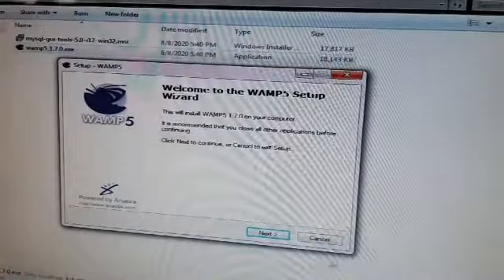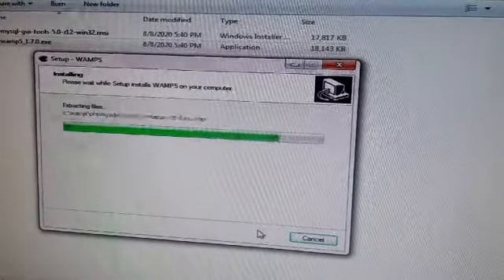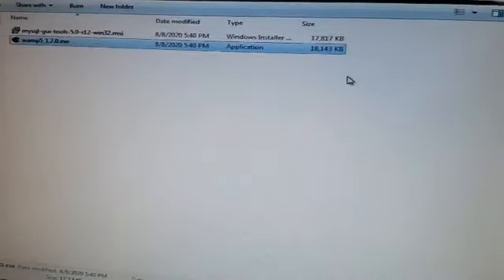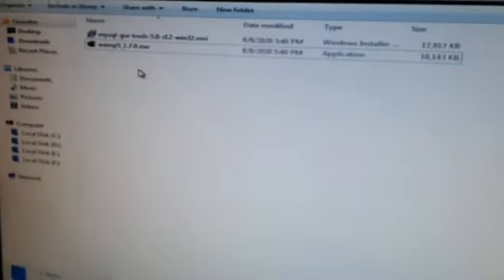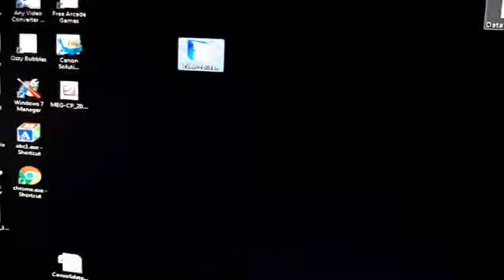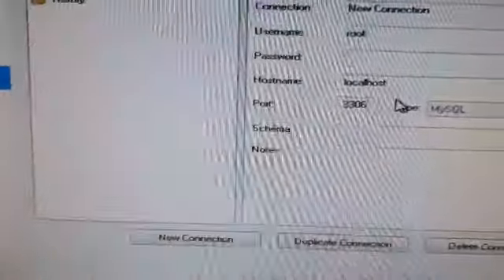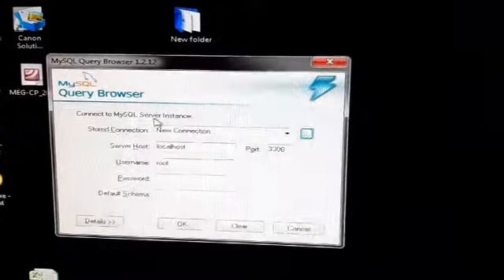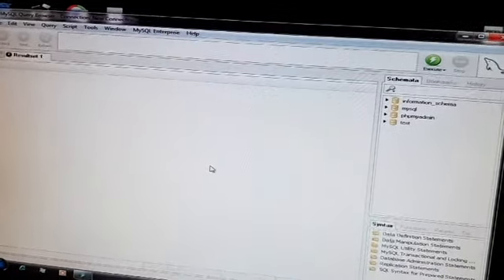Installing My sql and WAMP server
Bsc 3sem